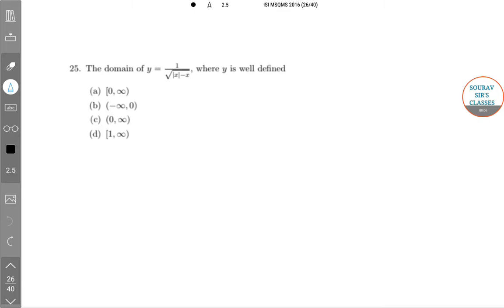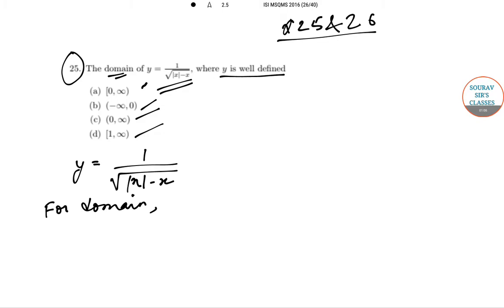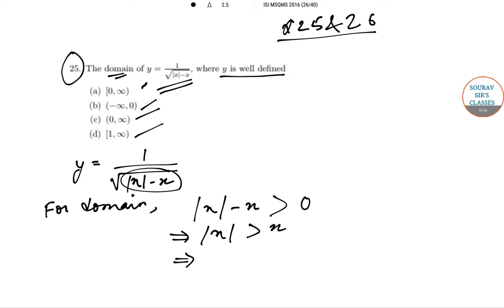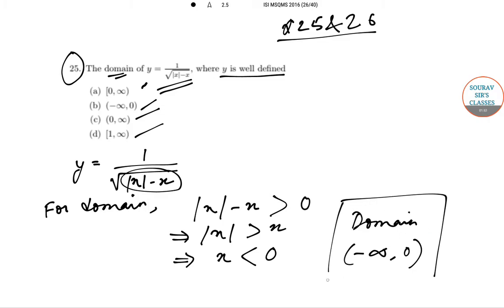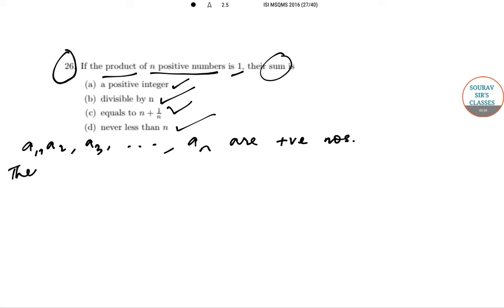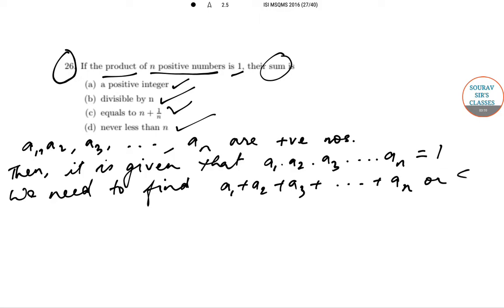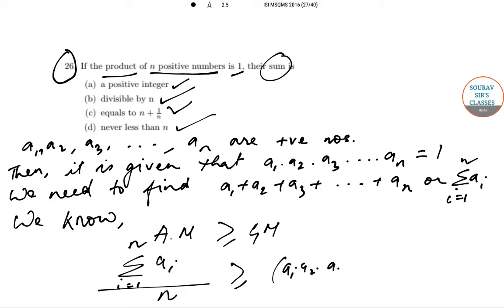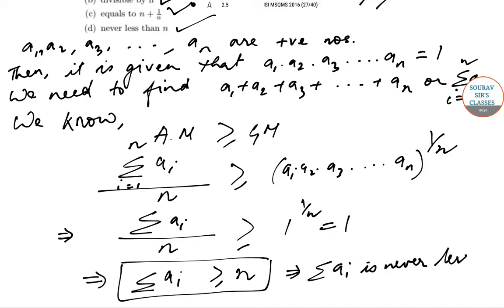ISI MSQMS exam aptitude 2016 Solutions 13 sourav sir classes 9836793076 analysis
ISI Exam Pattern 2019
The general ISI exam pattern is given below. However, candidates can check the exam pattern for particular course from the ISI official website.

Mode: The exam will be conducted through offline mode.
Types of Questions: Multiple choice questions will be asked in forenoon exam and descriptive type in the afternoon exam.
Duration of Exam: The complete exam will be of 4 hours. 2 hours for forenoon exam and 2 hours for afternoon exam.
Marking Scheme: It will be different for each course.
Course Forenoon Afternoon
Subject Subject
B.Stat/ B.Math Mathematics Mathematics
M.Stat Math/Stat Math/Stat
M.Math Mathematics Mathematics
M.Tech (CS) Mathematics Math/Phys/Stat/Engi/Tech/Comp Science
M.Tech (QROR) Mathematics Probability/Stats/Engi/Math
MS (QE) Mathematics Economics
ISI Syllabus 2019
The syllabus of all courses will be different. ISI syllabus will be set by the ISI authority itself. The questions will be set from the undergraduate or 10+2 level. For B.Stat & B.Math, the syllabus will include the topics from Algebra, Trigonometry, Calculus & Geometry.

For M.Stats, questions will be asked from Mathematics and Statistics & Probability subjects. Candidates are advised to prepare according to the course they have opted to good marks in the examination.

ISI 2019 Exam Date
Here, candidates can get the official exam dates of ISI entrance exam 2019.

Releasing of application form 5th February 2019
Payment of application fee starts 7th February 2019
Last date to fill application form 12th March 2019
Last date for fee payment 19th March 2019
Releasing of admit card 9th April 2019
Date of Examination 12th May 2019
Publication for result In the month of June

ISI Application Form 2019
Candidates are advised to fill the ISI application form 2019 only if they are eligible according to the eligibility specified in the student brochure.

The application form will be accepted from the eligible candidates through online mode.
The online application will be opened from the 5th February 2019.
The last to fill the application form will be 12th March 2019.
Upload the digital copies of the photograph, scanned copy of signature and the supporting documents related to claiming for reservation.
After two working days from the submission of application form, the candidates can submit the application fee.